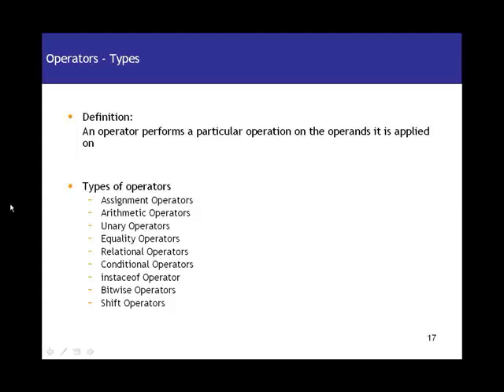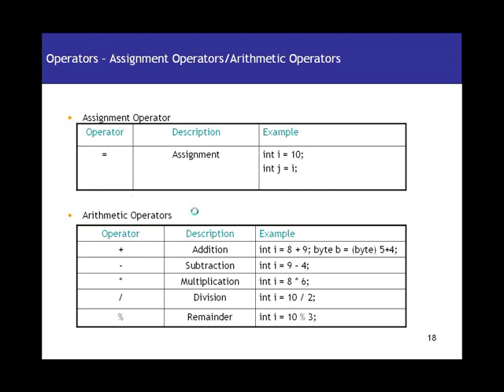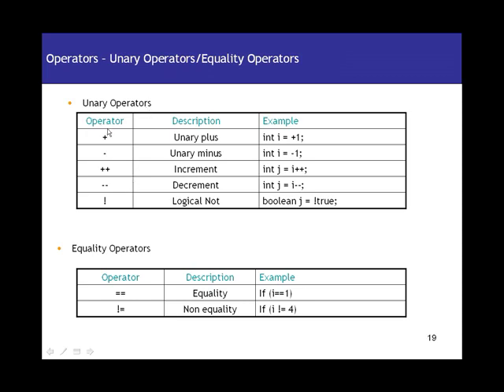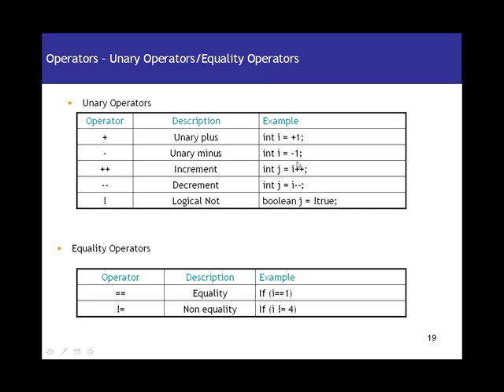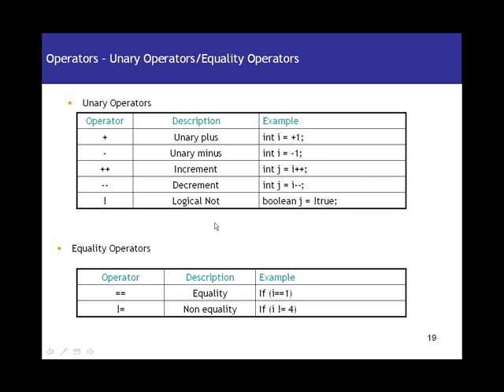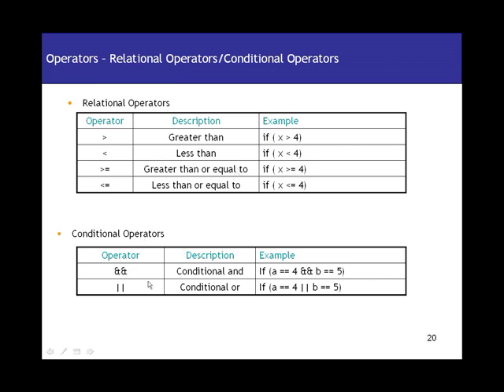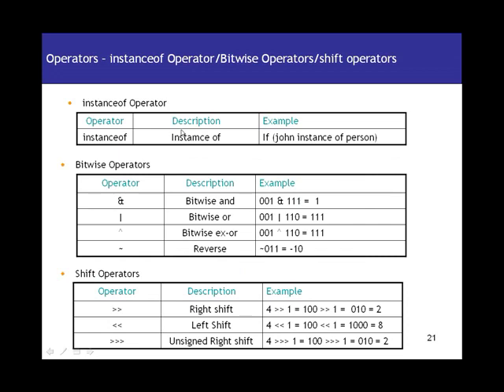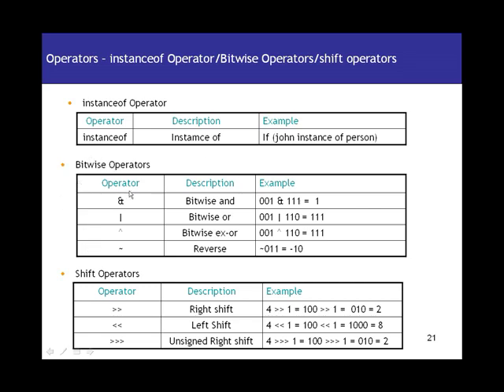Java Tutorial 04 - Java Operators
This section you will see the :
1. Operators - Types.
2. Operators -- Assignment Operators/Arithmetic Operators else.
3. Operators -- Unary Operators/Equality Operators.
4. Operators -- Relational Operators/Conditional Operators.
5. Operators -- instance of Operator/Bitwise Operators/shift operators.